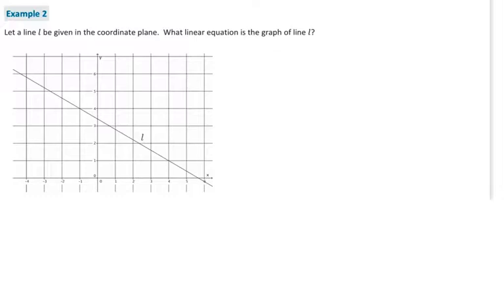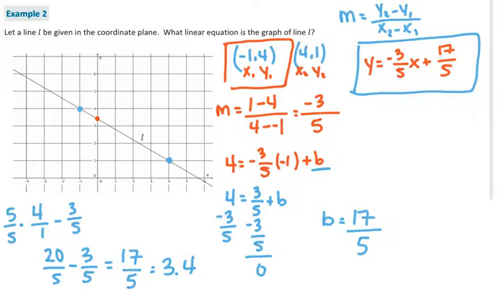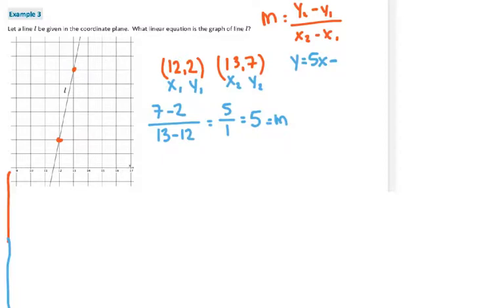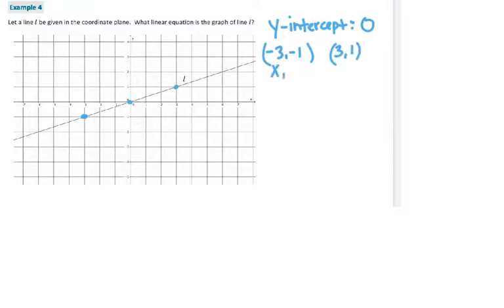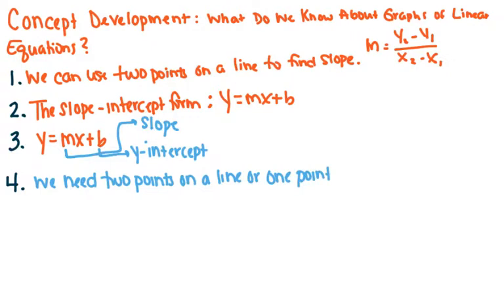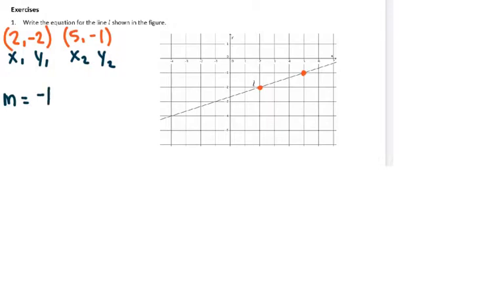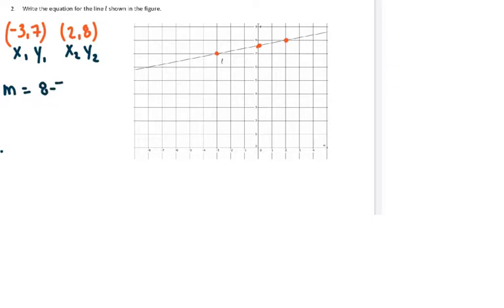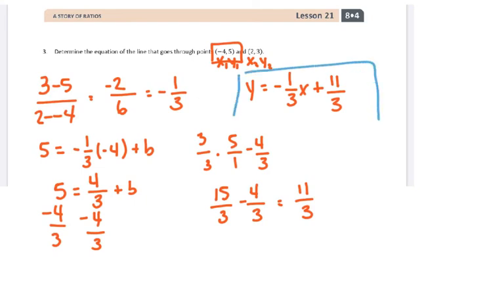4-8-2020 Math: Some Facts of Linear Equations in Two Variables